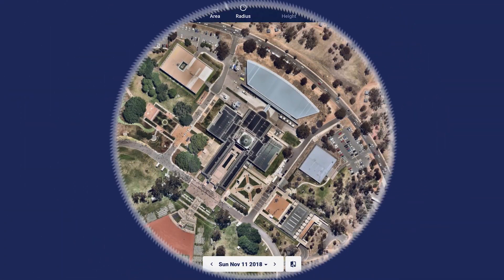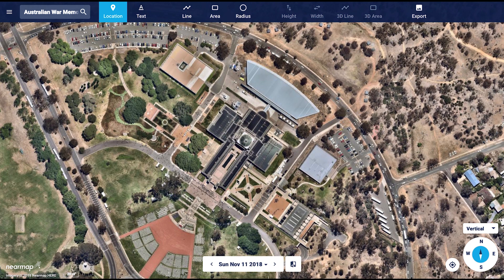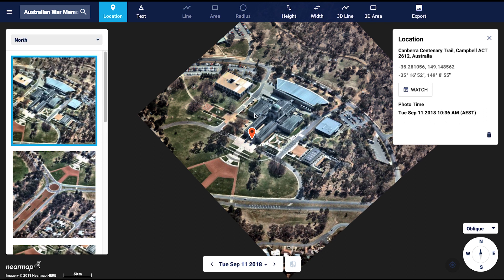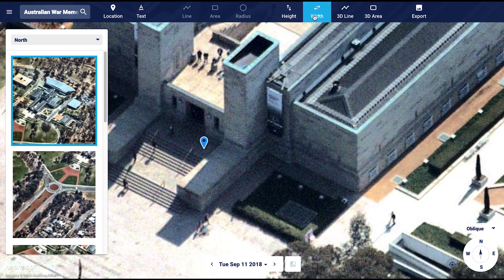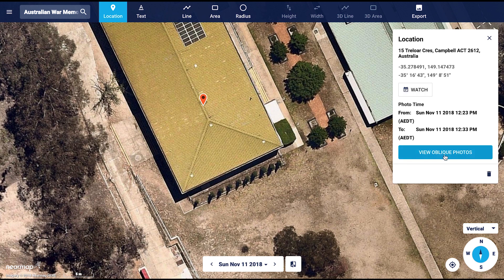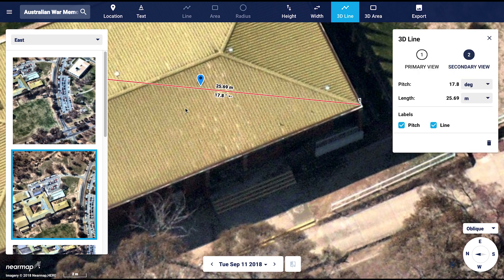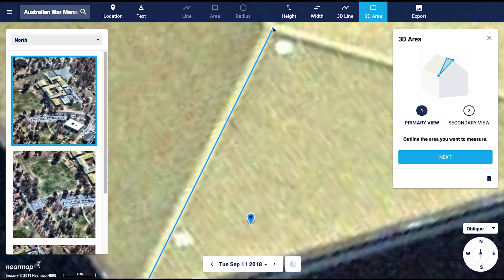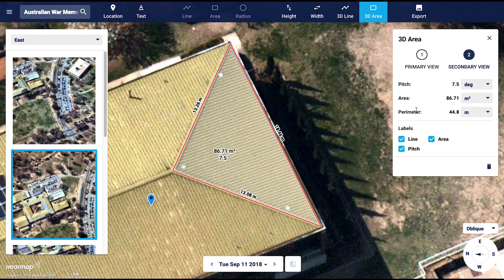MapBrowser Tutorial - Part 2 - How to Measure with Obliques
In this short tutorial, you will learn how to shift your perspective with Nearmap Obliques. You will learn the height tool, width tool, and 3D line & area tools.